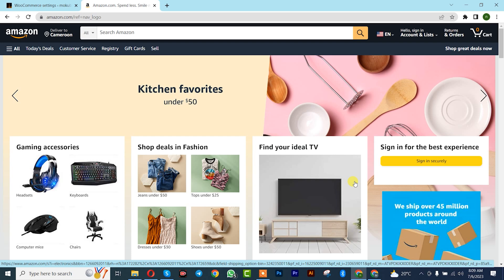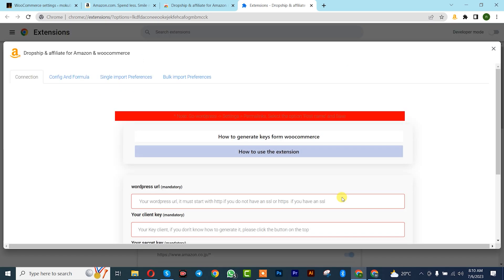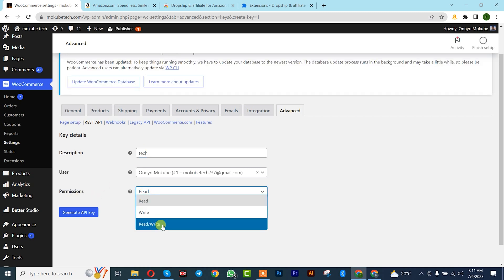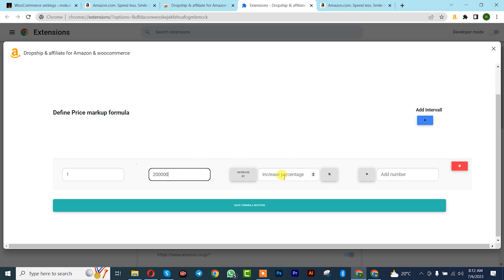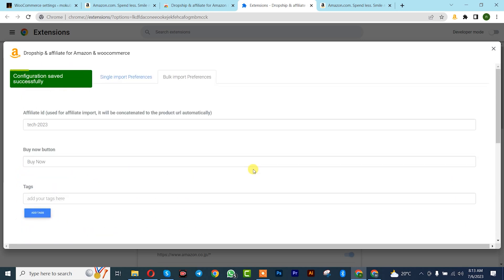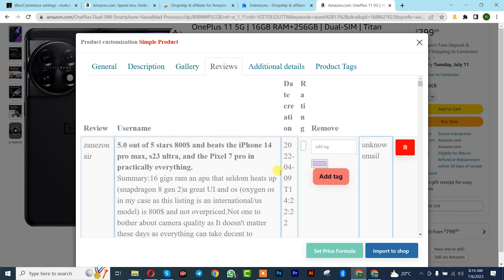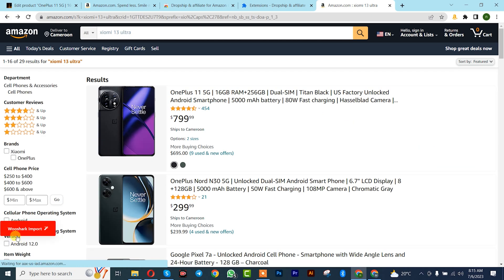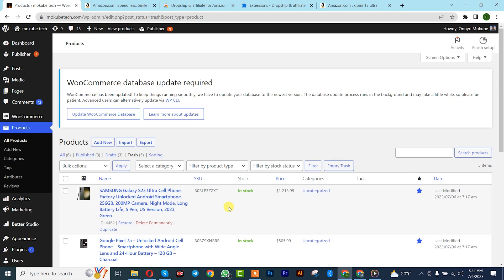How to import Amazon Product to Wordpress Wedsite | amazon import products to woocommerce in bulk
In this video, I'm going to show you how to import Amazon Product to Wordpress website in bulk. This is a great way to get started with importing products into your Wordpress website!

Importing products from Amazon is a great way to add a little bit of extra income to your website. With this guide, you'll be able to Import Amazon Products to your Wordpress website in bulk and start selling your products right away!